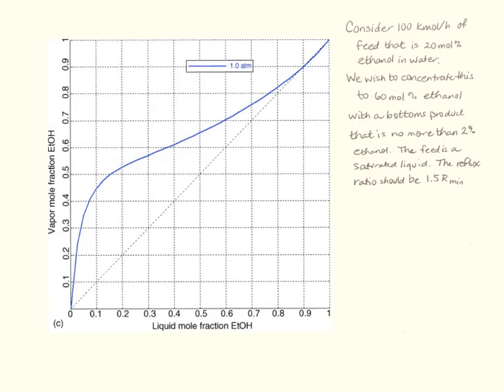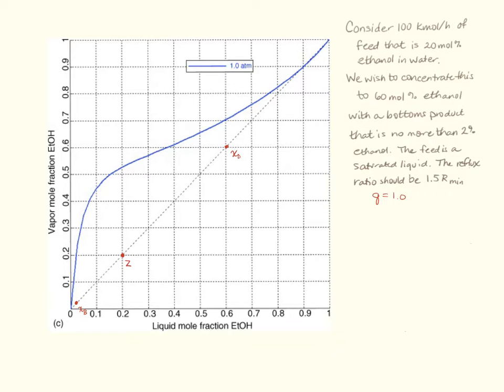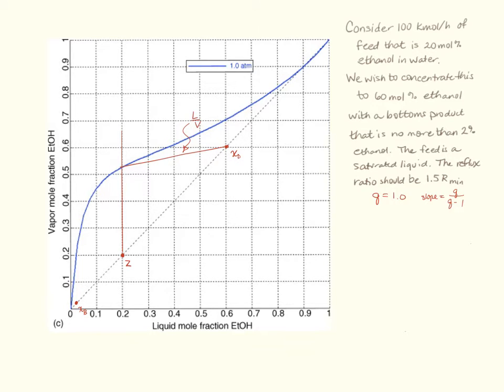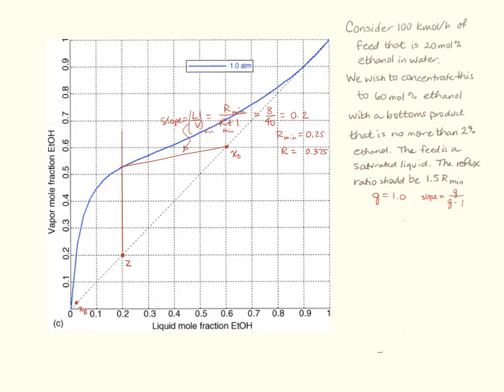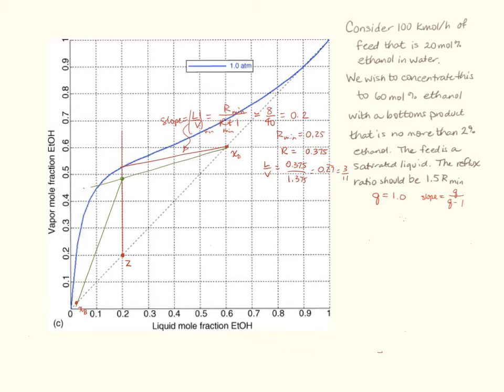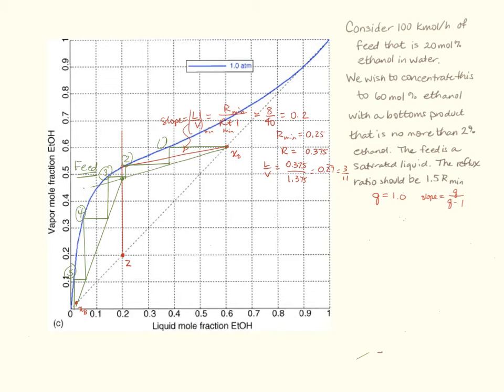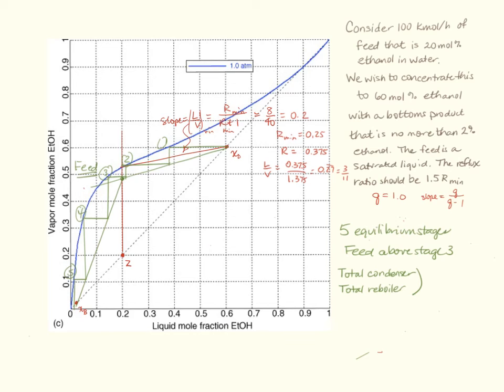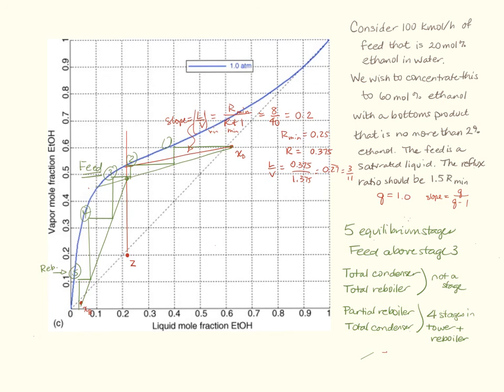McCabe Thiele example